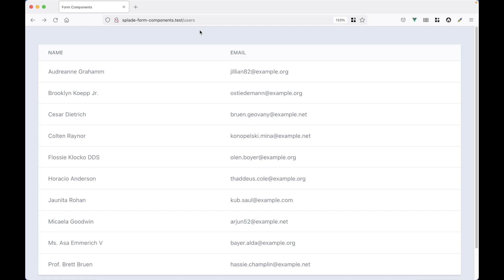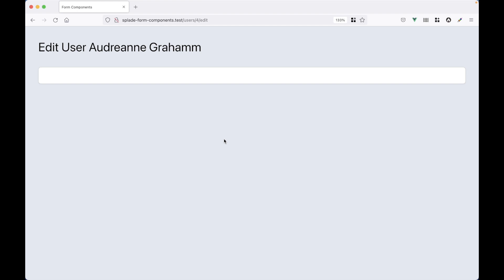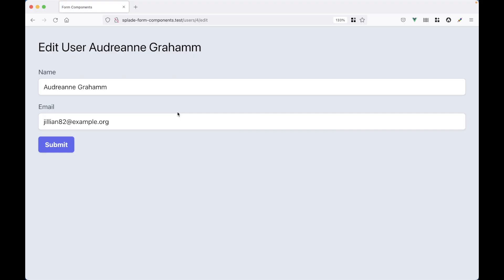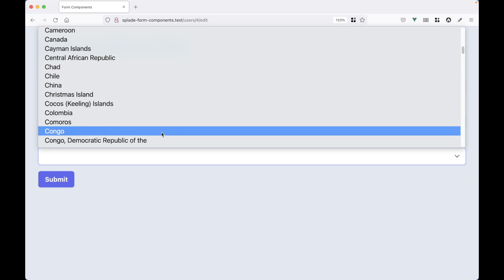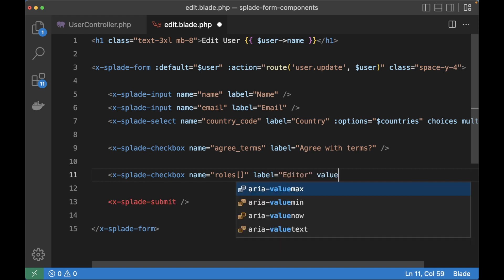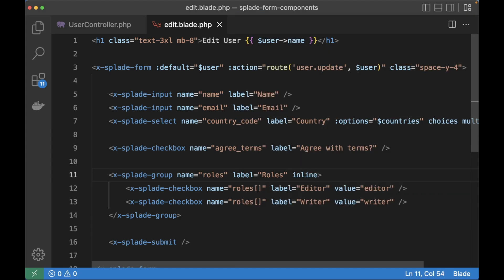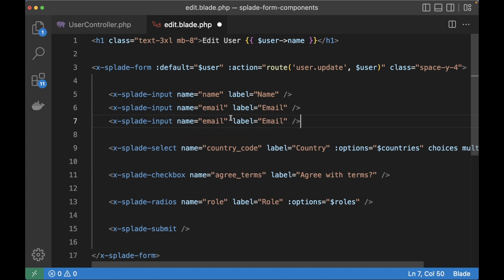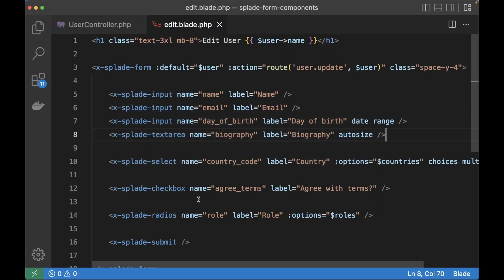Laravel Splade - Form Components (model binding, validation, Choices.js + Flatpickr, and more!)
Splade comes with a set of Form Components to rapidly build forms. It supports model binding and validation, includes default styling, and is still fully customizable! It integrates with Autosize to automatically adjust textarea height, Choices.js to make selects searchable and taggable, and Flatpickr to provide a powerful datetime picker.

0:00 Introduction
0:36 Create a form
1:18 Eloquent Model binding
2:12 Validation
2:42 Select component
3:28 Choices.js library
3:44 Multiple select
4:02 Checkbox component
5:08 Group component
5:42 Multiple checkboxes
6:22 Radio element
6:38 Flatpickr library (date/time/range picking)
7:17 Textarea component (with autosize)
7:50 End